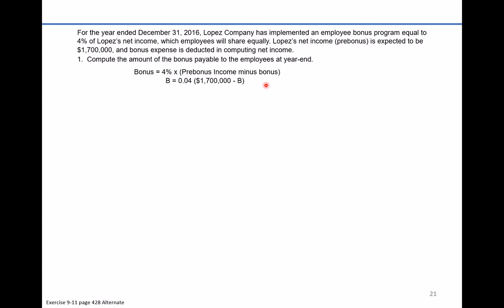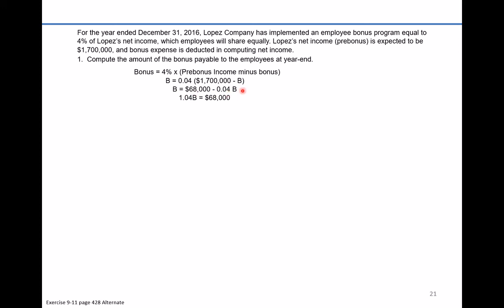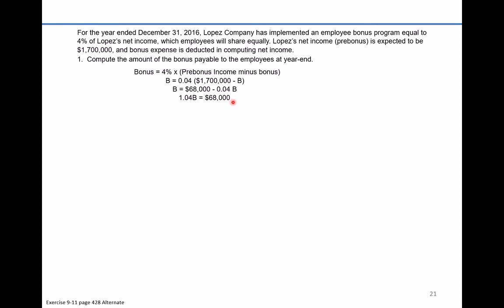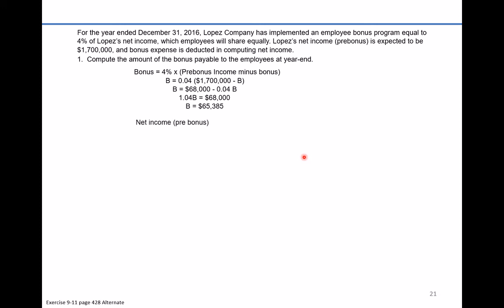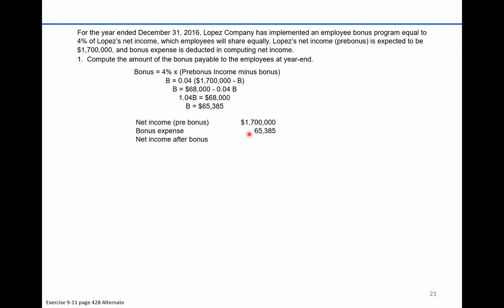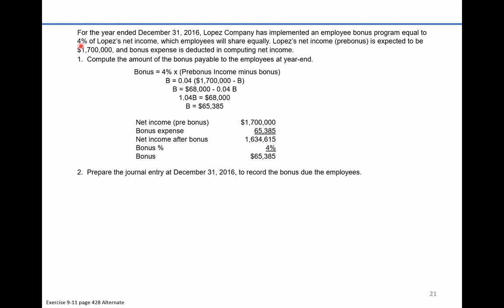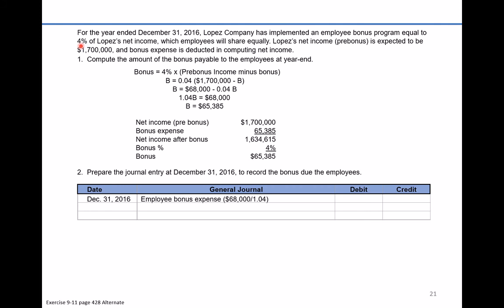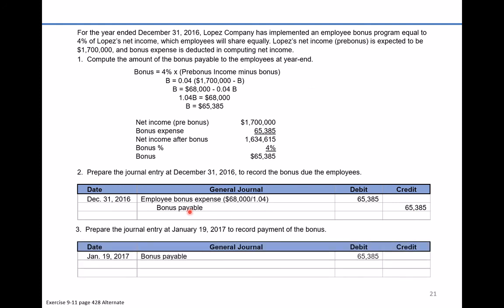Exercise 9 11